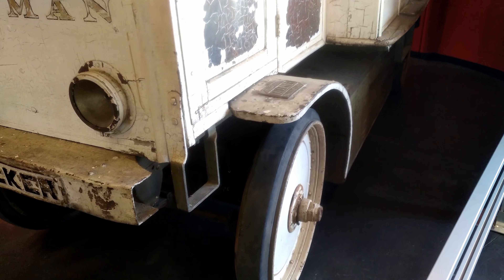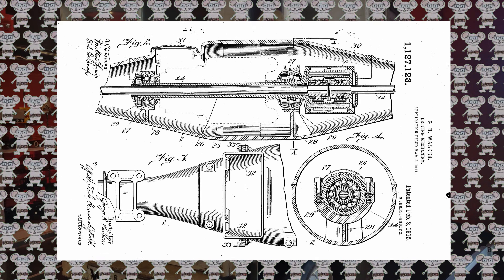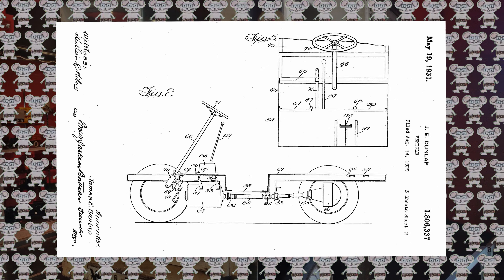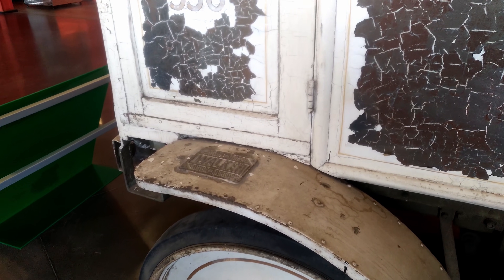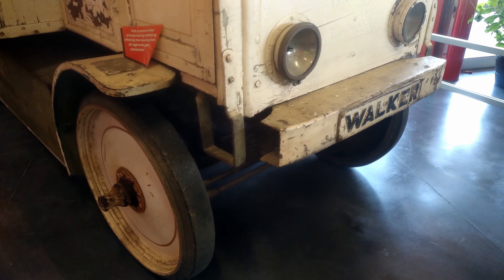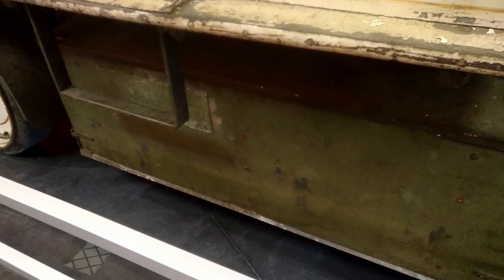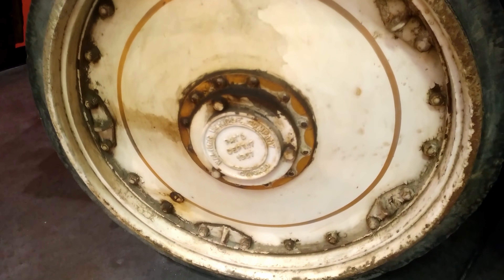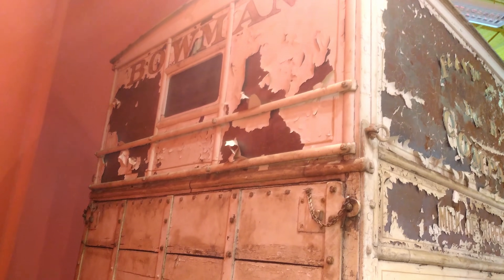1911 Walker Electric Model 43 in 8k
This truck was a milk delivery truck  for the Bowman Dairy Company.  Delivered milk to hospitals and restaurants in downtown Chicago. It has a 3.5 hp 84 volt DC electric motor. Do you think that electric powered vehicles are a new idea? Could travel up to 50 miles on a single charge. Load capacity of 6,000 pounds, and was in production from 1906 to 1942 in Chicago. That was  longer than any other electric truck in the U.S. Top speed—15 mph